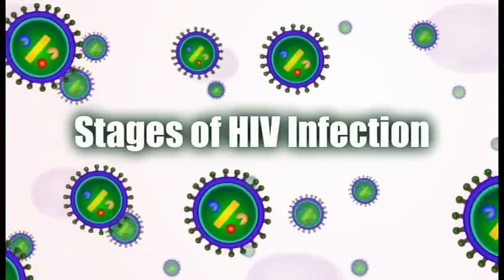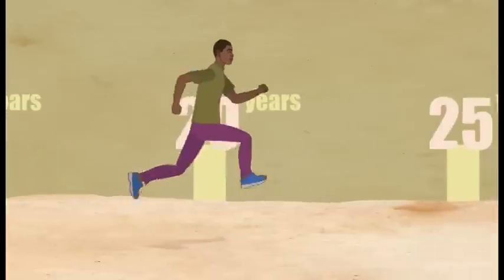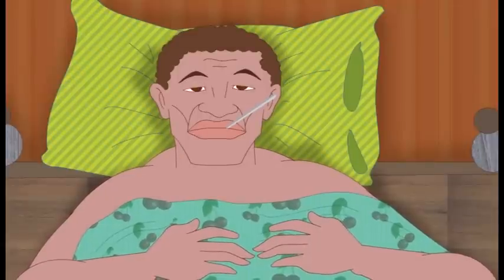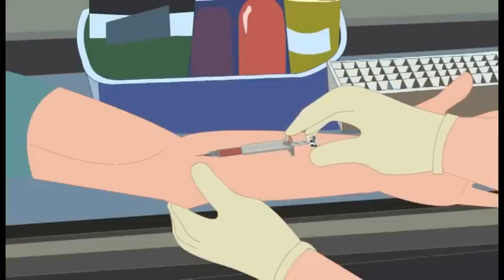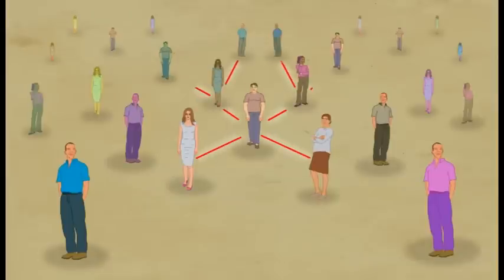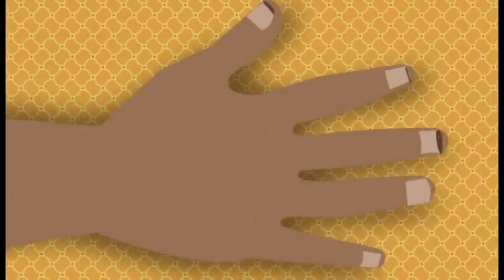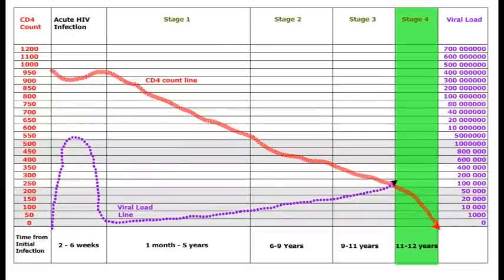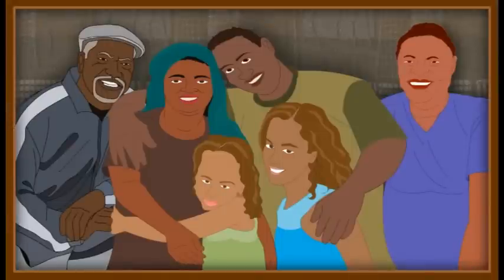The Stages of HIV Infection (Part 2 of 3)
Headed by Drs Rick and Anita Gutierrez, the Bethel Health Builders organisation in partnership with HEARD and RATN, produced a series of videos aimed at providing cost-effective health education on HIV and AIDS to people living in Sub-Saharan Africa. This three part series tackles HIV testing, infection and treatment. The videos are available in English and Zulu.

- HIV Transmission
- Role of CD4 cells
 -How HIV affects the immune system
- Stages of HIV
- Physical symptoms associated with the various stages of infection
-Life-prolonging anti-retroviral (ARV) treatment